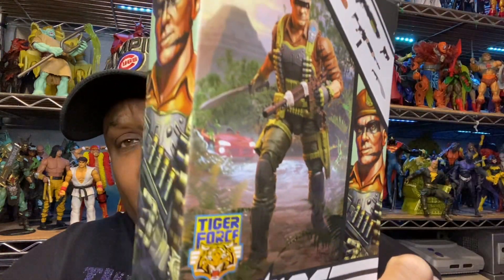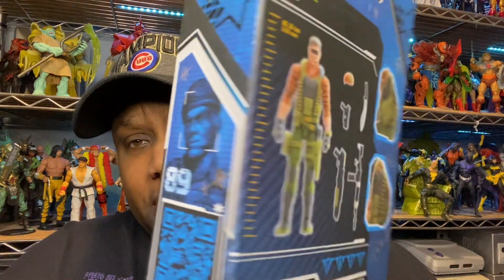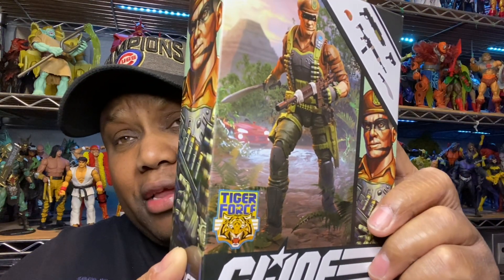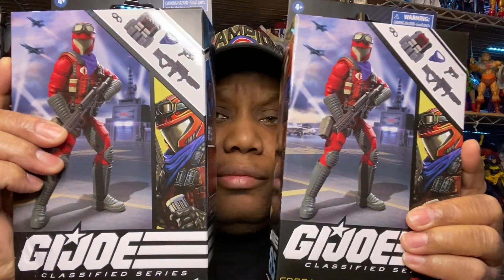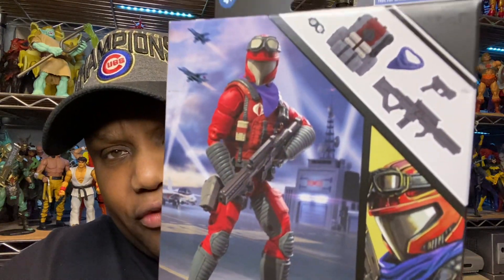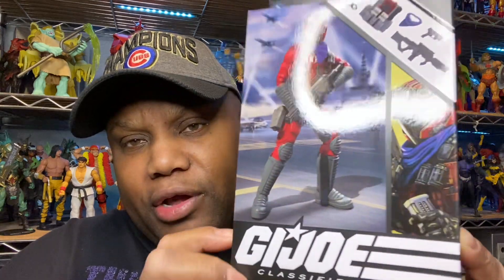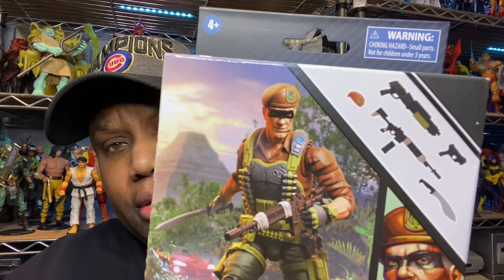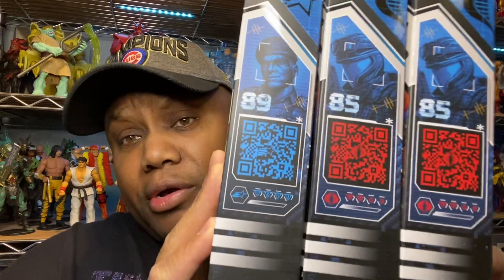Gi Joe Classified Target Pickups